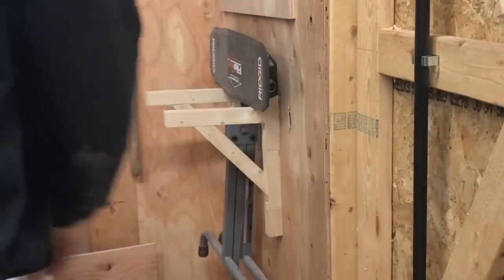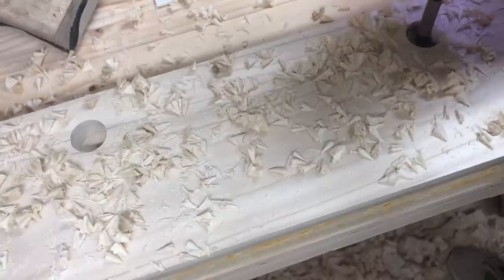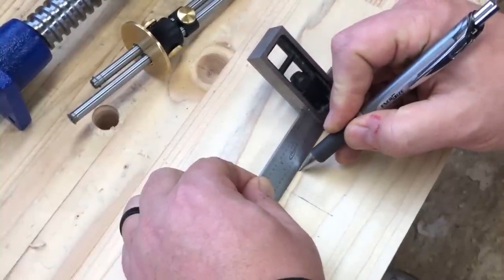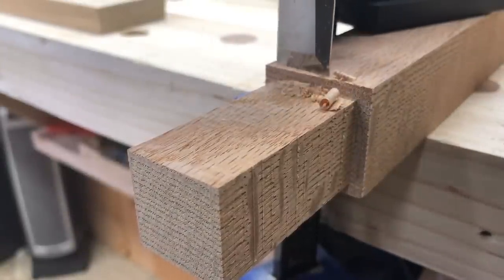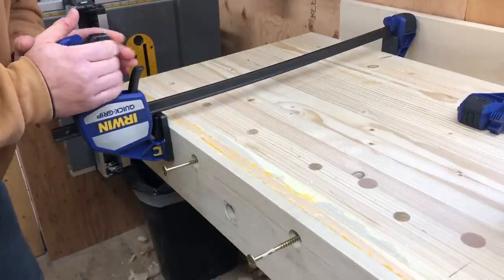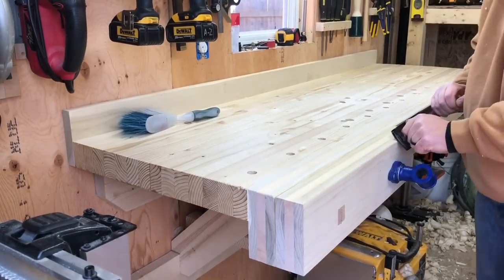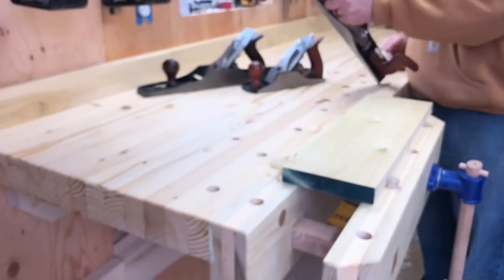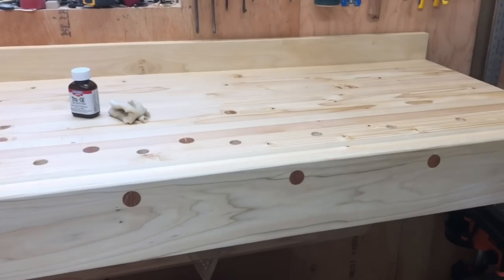Retrofitting Workbench With Apron & Nicholson Style Vise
In this video, I decided to upgrade my workbench by retrofitting it with an apron and a Nicholson Style Vise.  While many woodworkers nowadays don't see the need for an apron, with a wall-mounted workbench, the need for an apron was apparent, if for no other reason than to aid with holding large pieces of stock for edge jointing.  When I first built this bench, I didn't know what I wanted for some of the finer details like the vise, so I just bought an Irwin $20 woodworking vise.  It was a great little vise that got me through until I decided on this.  In the video, you'll see me use different holding methods to keep my work secure on my bench.  As with most things in a tiny shop or a hobbyist shop, the price is a big considering factor and versatility is one of the few things that parallels that necessity.  I often use my Veritas Quick-Release Wonder Dog, as seen in this video a few times, in place of a tail vise, which is yet another expensive addition that I've found a way to circumvent.  I was able to get the screw for this vise made by Yost Tools for less than $45 on Amazon (see link below), and the materials cost me less than an additional $30.

For the apron and vise face, I knew I'd need something thick enough to withstand the torque they'd endure, and I also figured roundabout 6" would be a good size for height.  Since I needed something fairly rigid but didn't want to spend the money for dense hardwood, I opted to buy dimensional lumber from my local big box home improvement store.  I used a single piece of 3/4" prime pine laminated and sandwiched between two pieces of 3/4" poplar.  I'm not a huge fan of poplar, but I was able to find a few pieces with nice grain patterns, so the aesthetics were pleasing if nothing else.  In addition, the red oak wood dowels and 4" lag screws didn't cost more than an additional $10.  In the end, I couldn't be happier with the end result and how the entire project came out.  The apron and vise work better than I imagined they would and have really boosted my capabilities in the shop.

As I mentioned in the video, this project and video were inspired by a similar video by Tom Fidgen of Unplugged Woodshop in Toronto.  Here is a link to the inspiring video.  Make sure you stop by and check out Tom's channel.  He's a pretty cool guy and he's got a ton of great videos and woodworking knowledge to share.

Also, here's a link to the vise screw that I purchased on Amazon.